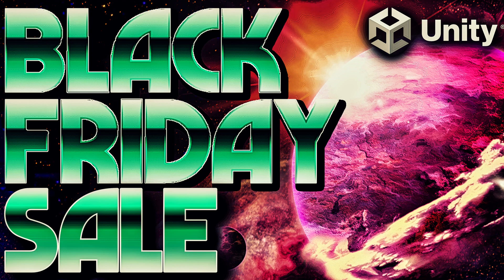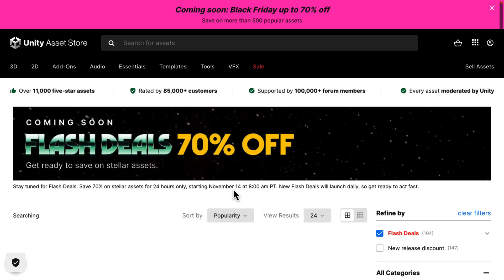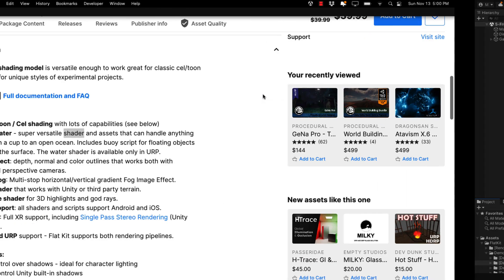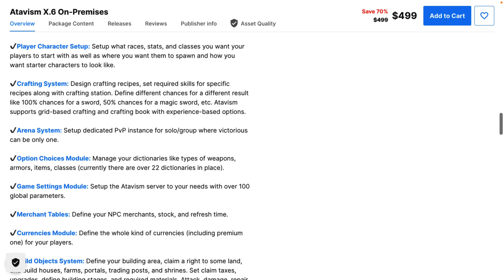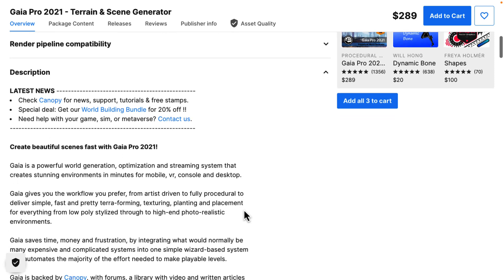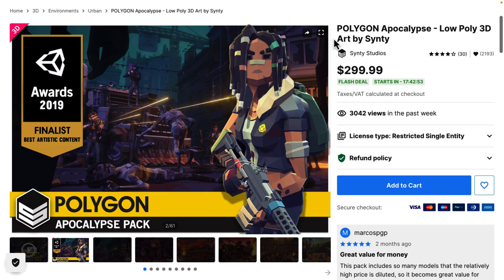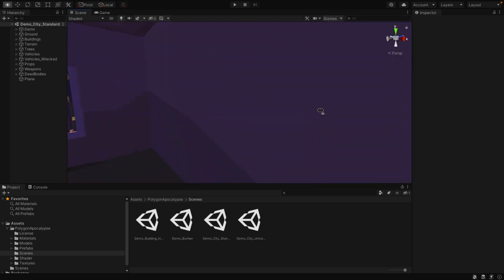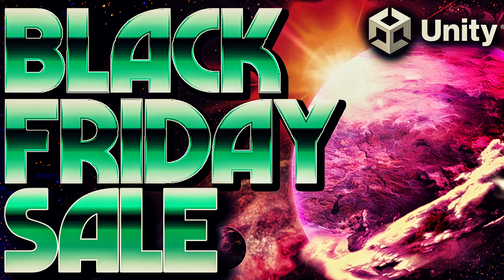Unity Black Friday Sale 2022 -- Vastly Improved Format!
In this video we also look at the 5 items currently available on Flash Deal, with timestamps below.

Timeline:
0:00 Intro
0:15 Black Friday Unity 2022 Sale Overview
2:46 FlatKit
3:45 The Big Castle Kit
4:50 Atavism X6
6:58 World Building Bundle
9:17 POLYGON Apocalypse
11:48 Summary